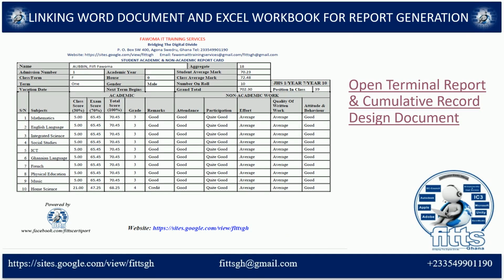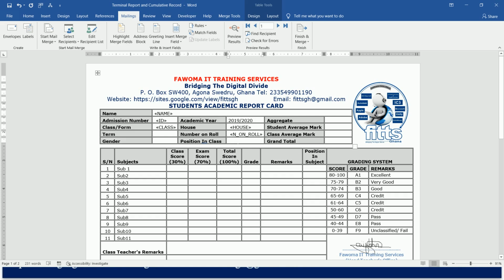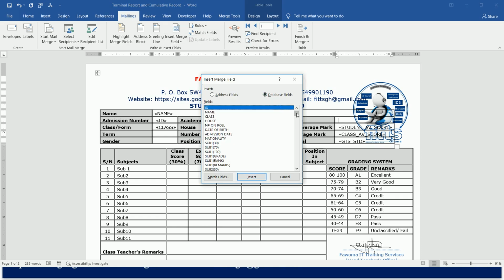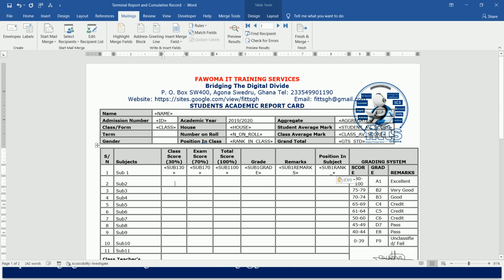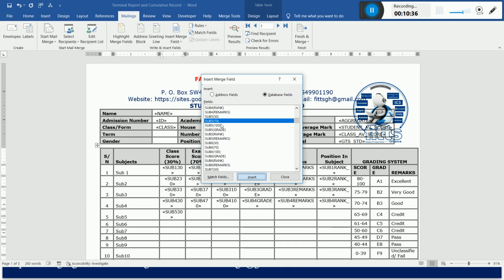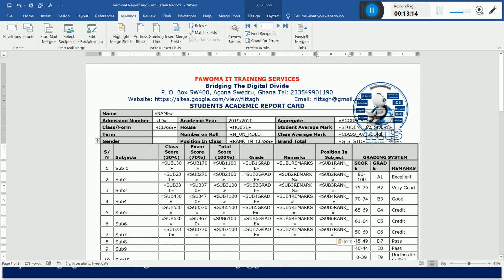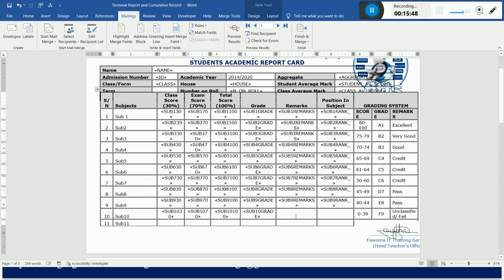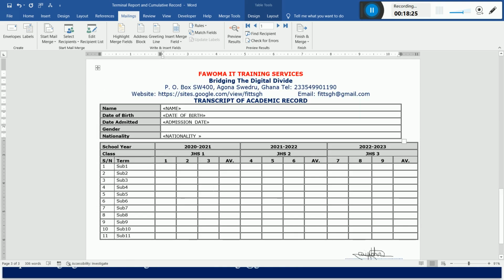Lesson 18 - Linking Excel Workbook To Terminal Report and Cumulative Record Part 1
In this lesson, you will learn how to link your Excel workbook containing student performance data to both terminal reports and cumulative records, creating a dynamic connection between data and reports for seamless updates and professional reporting.

✨ What You’ll Learn:
How to connect Excel data to the terminal and cumulative report templates
Techniques for automatic updates in reports when Excel data changes
Tips for ensuring accuracy and consistency across linked reports
Best practices for efficient and professional report management

🎯 Why This Matters:
Linking Excel workbooks to your reports allows you to save time, reduce errors, and maintain up-to-date professional reports, making data management easier for schools, administrators, and educators.

🚀 Take Action:
Enhance your Excel and Word skills, streamline your reporting process, and stand out in your career with MOS certification!